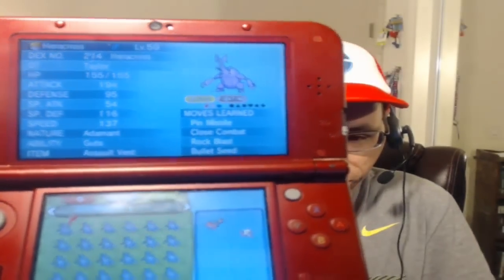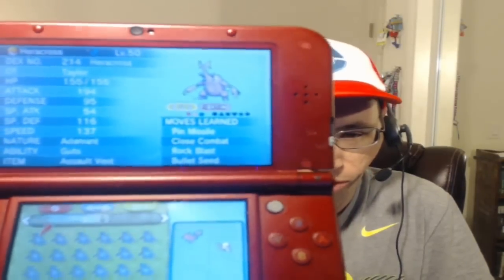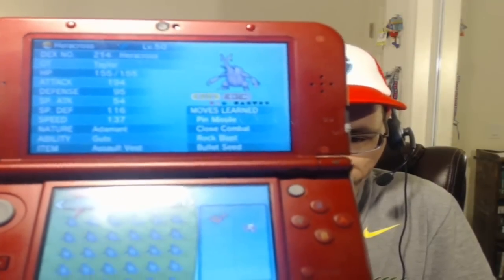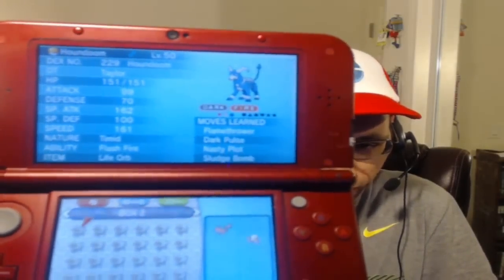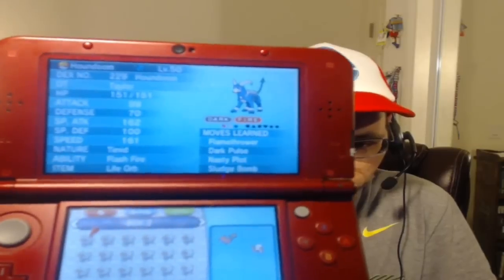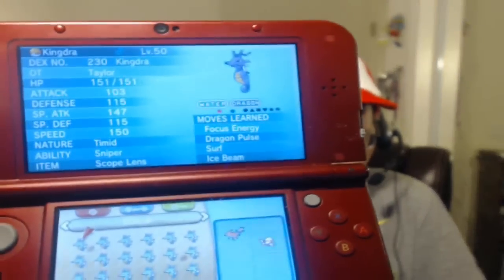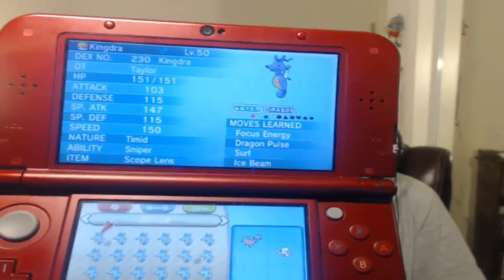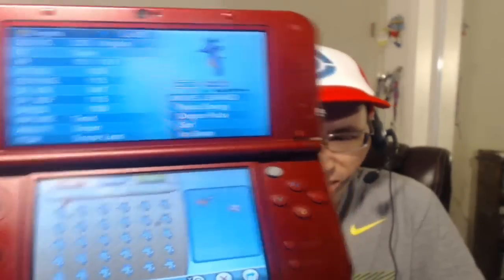Pokemon Reverse GTS Giveaway Week 20- Shiny Johto Pokemon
What's up Youtube? Kaos Darksol here for week 20 of my reverse GTS giveaway series. It's actually hard for me to believe that I have been doing this for five months now, and I don't plan on stopping anytime soon. This week we have my 3 favorite Pokémon from the Johto region, and next week will be 3 of my favorite Pokémon from the Kanto region.

Also be sure to subscribe to my channel so you never miss a giveaway, and also don't forget to leave a comment letting me know what your 3 favorite Kanto Pokémon are.